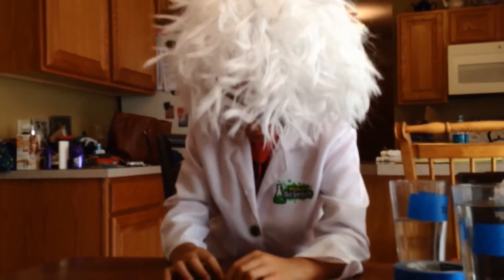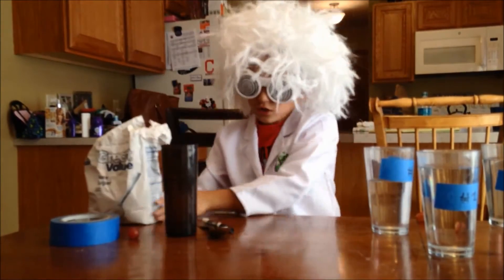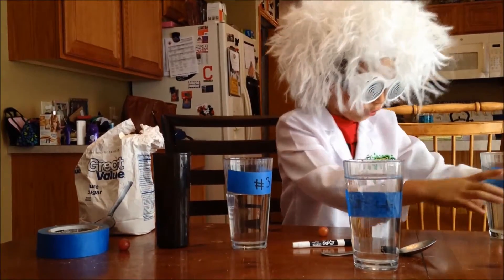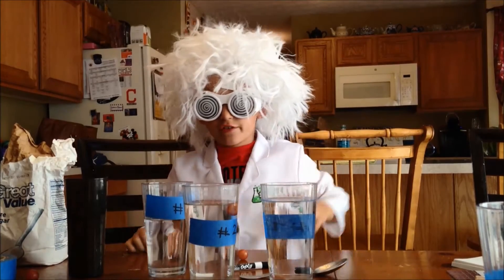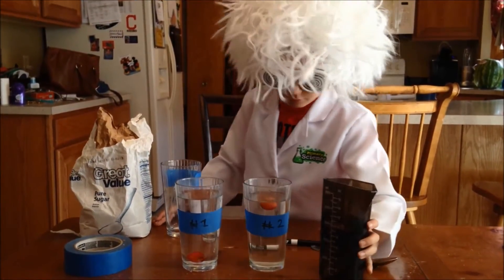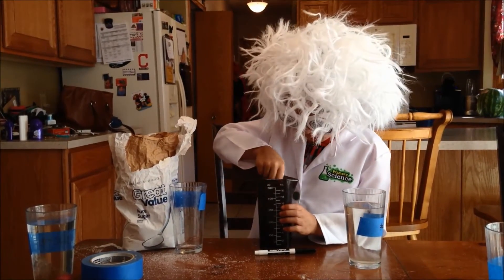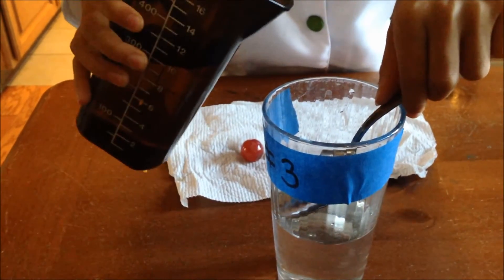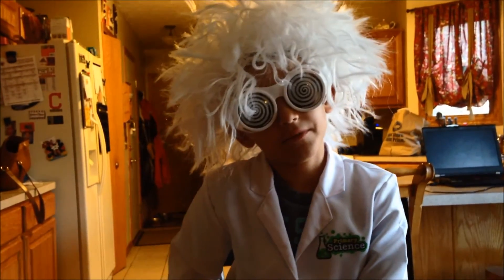Prof Awesome - Floating Grape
Professor Awesome experiments with density and makes a grape sink, float, and settle in the middle of a glass of water.